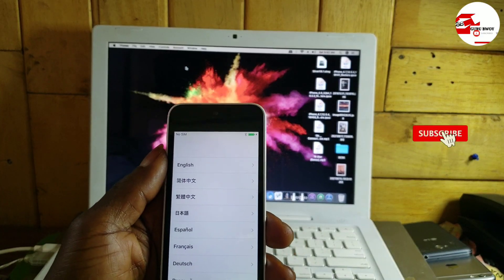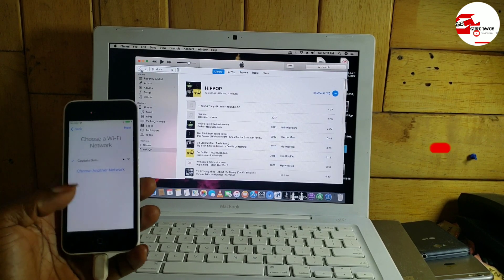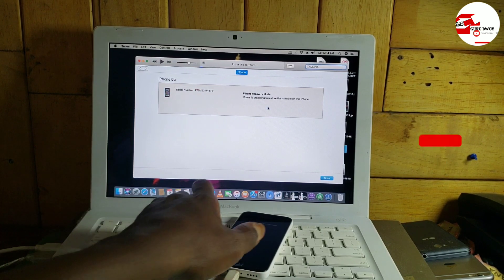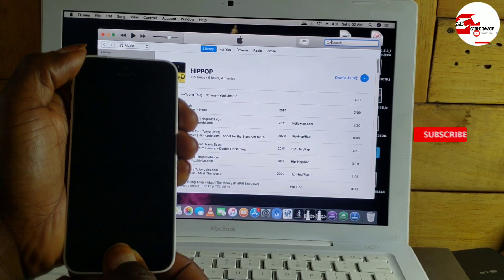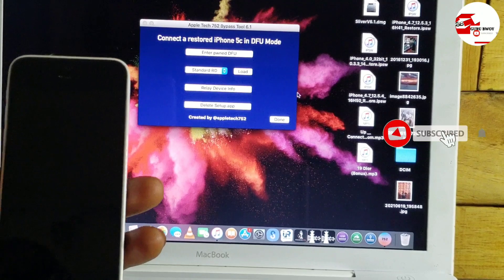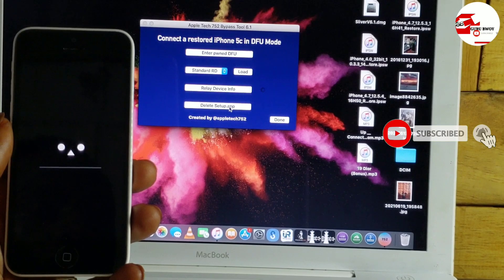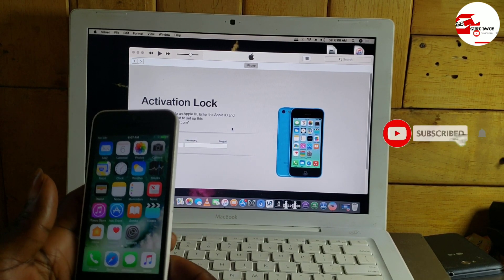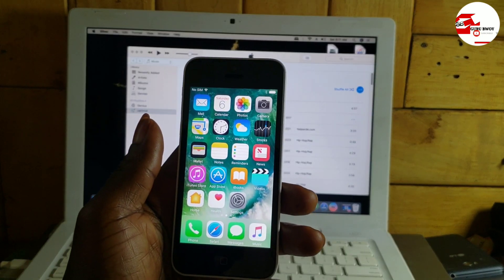bypass activation lock iphone 5/5c ios 10.3 3 / unlock icloud iphone 5/5c untethered bypass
you also can try Tenorshare 4MeKey ) to quickly Remove iCloud Activation Lock in minutes. It is the safest and easy way to unlock iCloud activation lock without password/Apple ID

         ʟɪᴋᴇ   |  sᴜʙsᴄʀɪʙᴇ   |  sʜᴀʀᴇ   |  ᴄᴏᴍᴍᴇɴᴛ
●▬▬▬▬▬▬▬▬▬ஜ۩۞۩ஜ▬▬▬▬▬▬▬▬▬●

bypass activation lock iphone 5 ios 10.3 3 windows - how to bypass iphone 5 activation lock ios 10 in free permanently unlock | 100% working method.
in this video  i have shown you that how to bypass iphone 5 activation lock ios 10 in free permanently unlock | 100% working method and with the very easy method so watch my video carefully and complete  don't skip my video and don't forget to smash subscribe button...